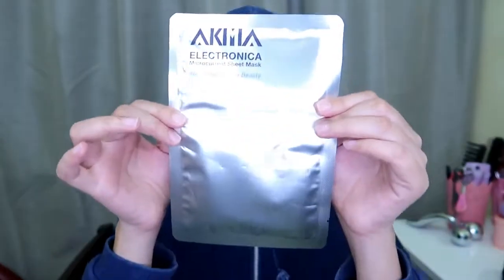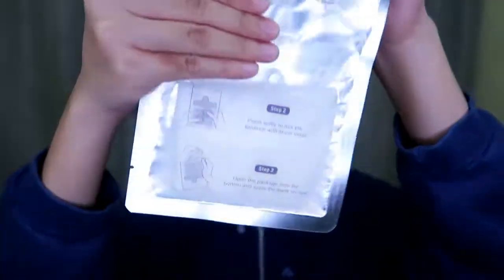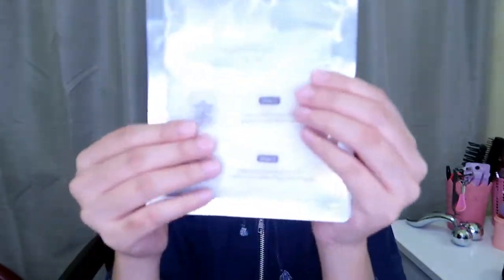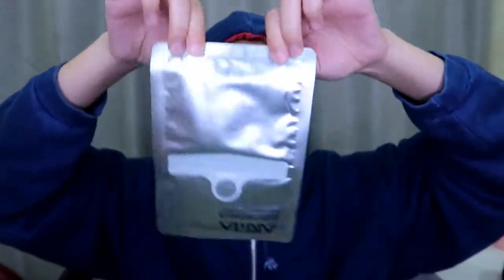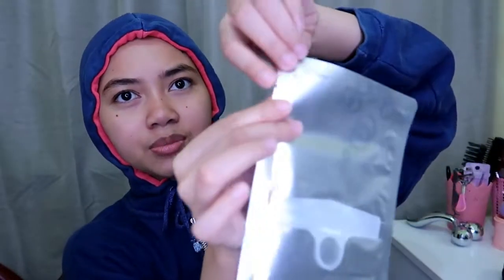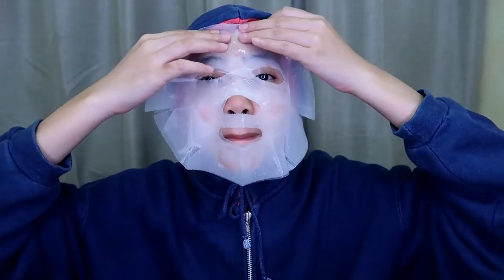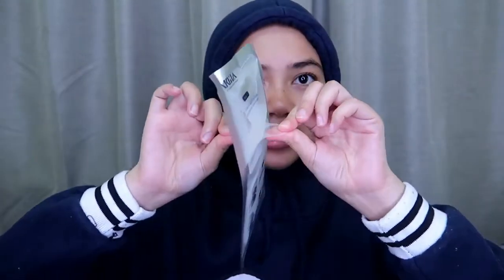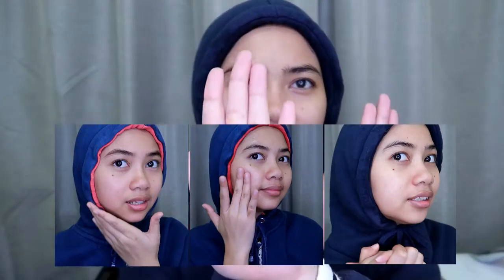AKIMIA Electronica Microcurrent Sheet Mask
AKIMIA uses microcurrent that helps to activate your skin cell. It helps to REDUCES  fine lines, dull skin, brighten your skin and minimizes pores. This sheet mask is pretty interesting because they seperate the essence with the sheet mask and you only have to do as instructed on the packaging to use the mask.

After two uses, I noticed my skin became brighter and moisturized!  It also left my skin glowing and softer. You can notice the difference on my video.

A good product also has it's own cons. Well, it was fun to use but kinda hard to open the mask since it only has one gauze instead of two, so it's kinda hard to put it on. The mask was kinda big for my smol face. well, it happen to me often with most brands because my face are smol.

I think that's it! overall this sheet mask is 8/10!!!